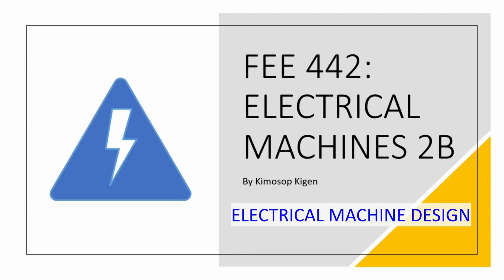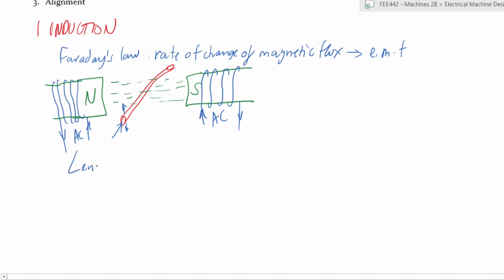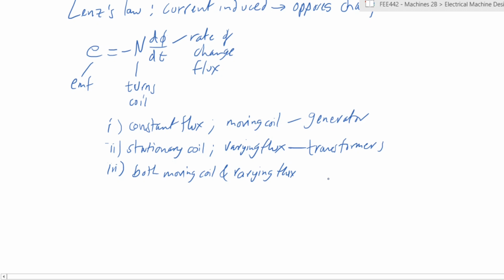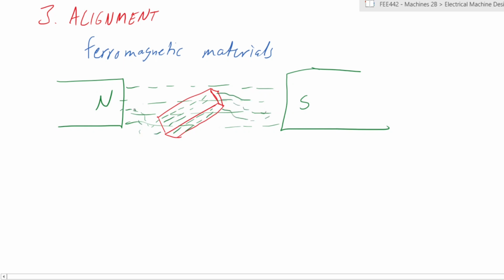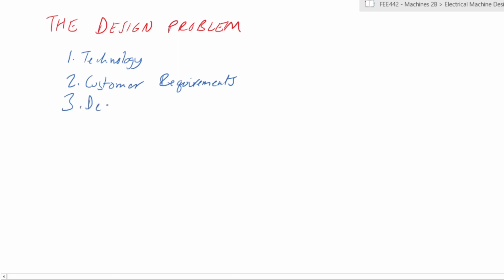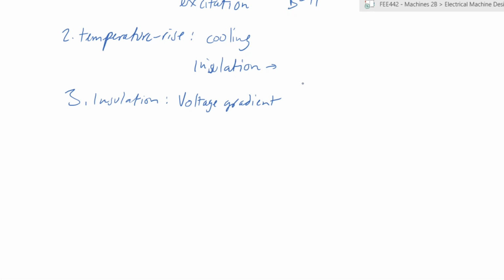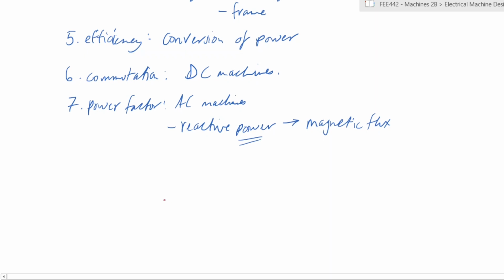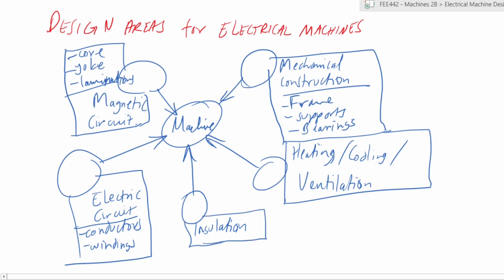FEE442 Machine Design Lecture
Introduction to electrical machine design